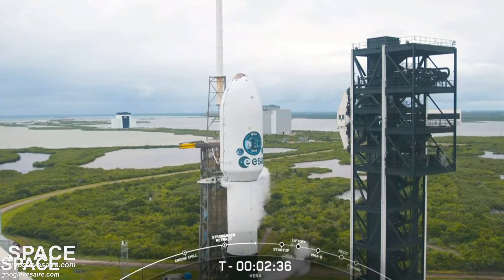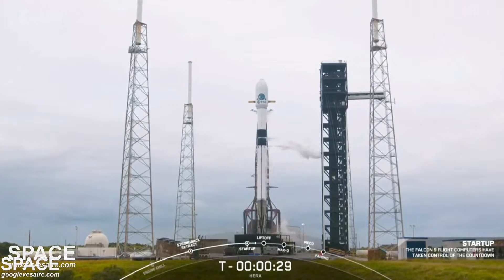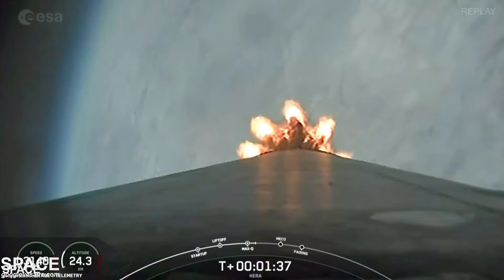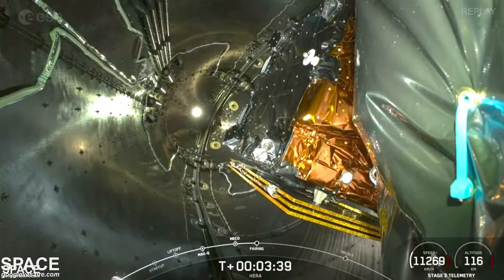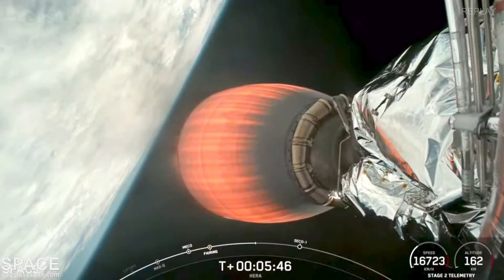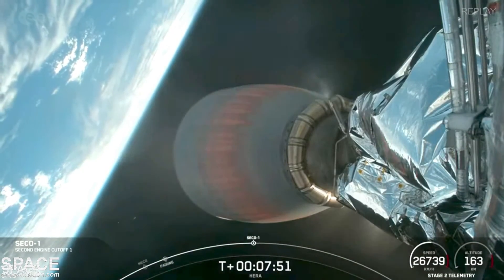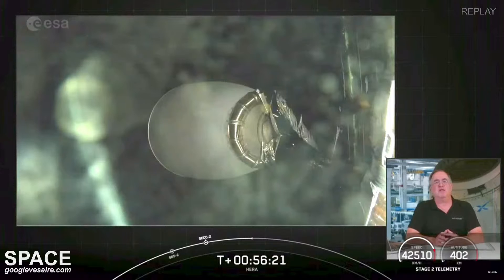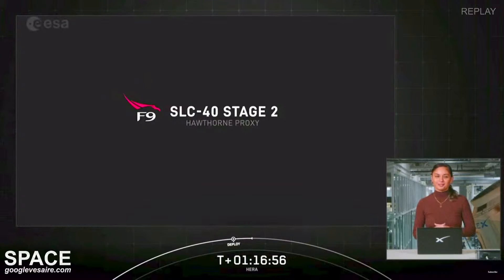SpaceX LIVE - Falcon9 Launch - ESA - HERA MISSION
Hera is a space mission in development at the European Space Agency in its Space Safety program. Its primary objective is to study the Didymos binary asteroid system that was impacted by DART and contribute to validation of the kinetic impact method to deviate a near-Earth asteroid in a colliding trajectory with Earth. It will measure the size and the morphology of the crater created by and momentum transferred by an artificial projectile impacting an asteroid, which will allow measuring the efficiency of the deflection produced by the impact. It will also analyze the expanding debris cloud caused by the impact.